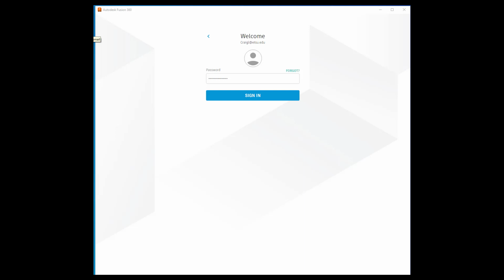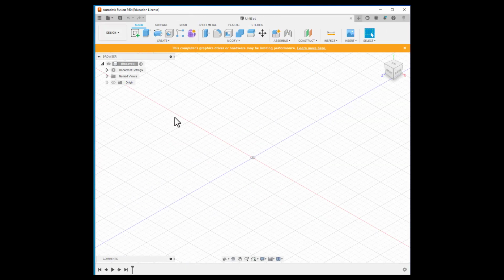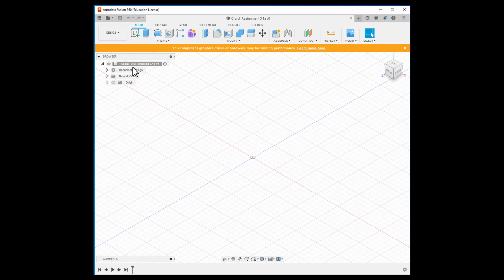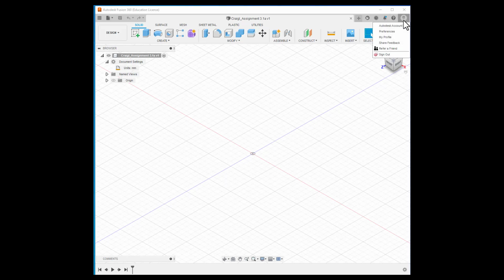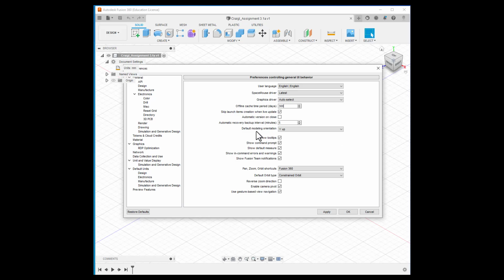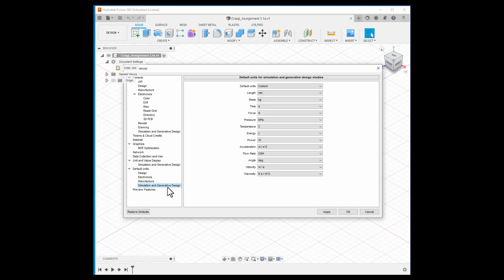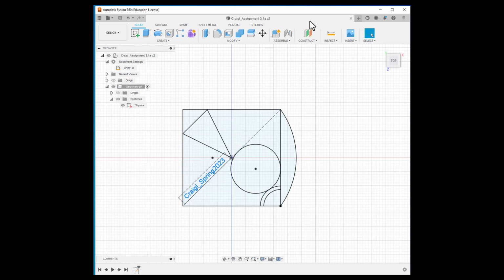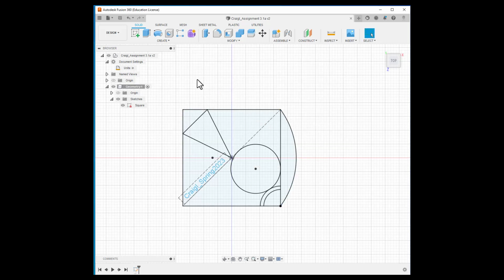ENGR 1110/ENTC 2170 Demonstration 30: Starting, Setting up, Saving, and Exporting